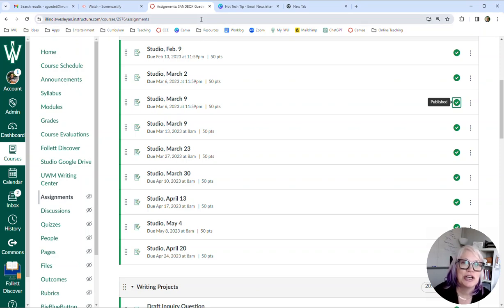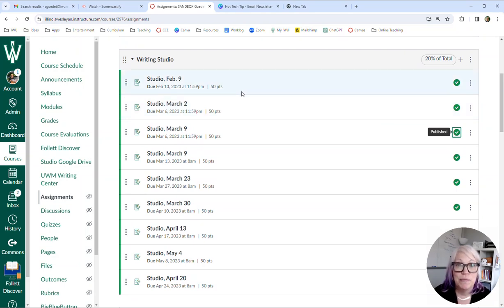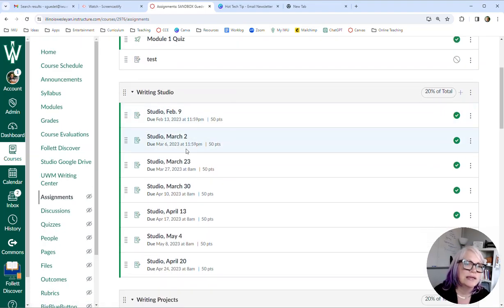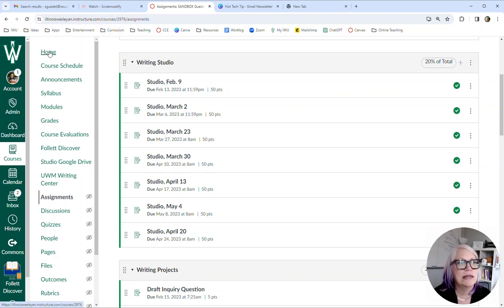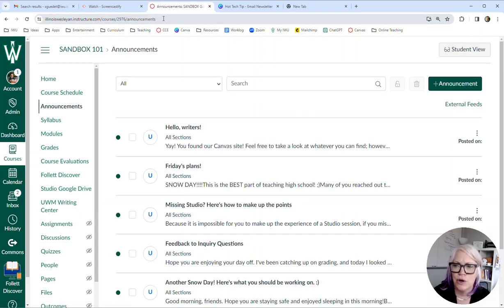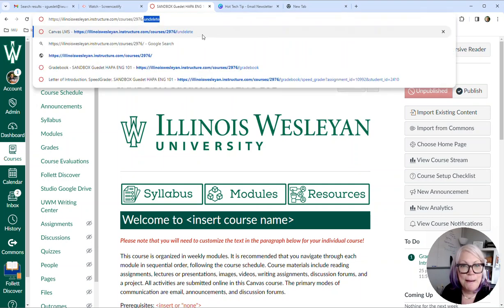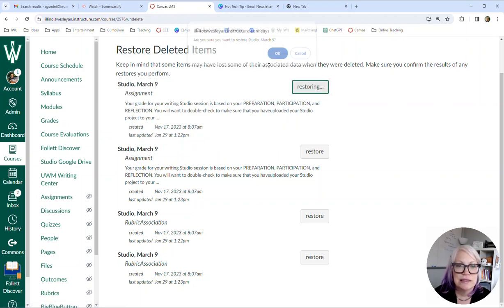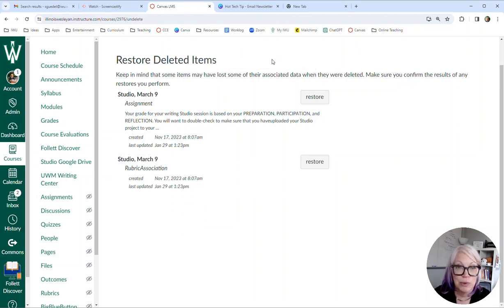Hot Tech Tip undelete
This is a quick trick to restore content in Canvas.